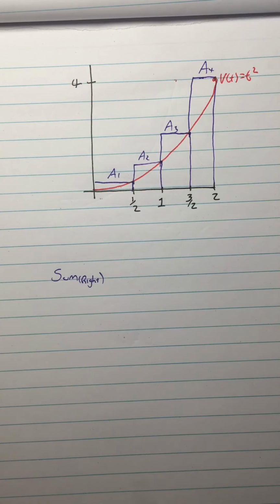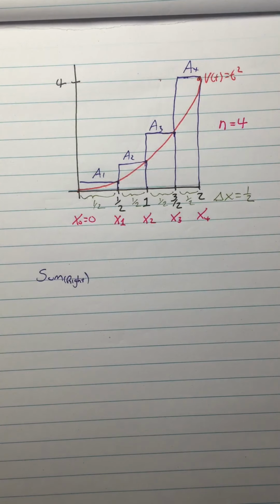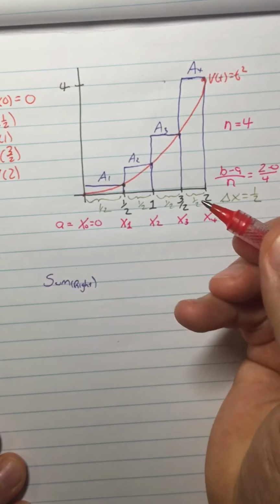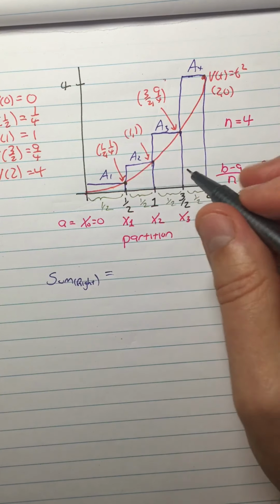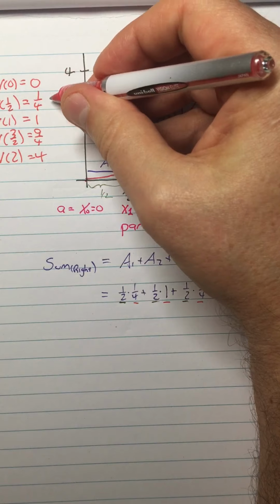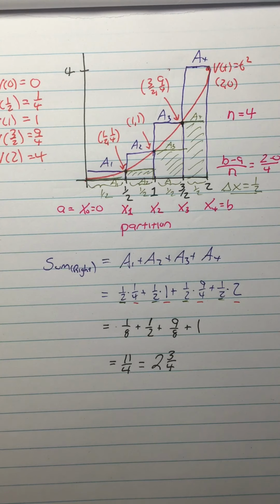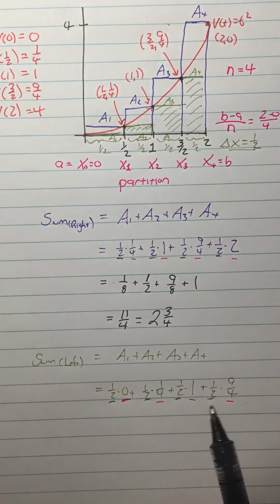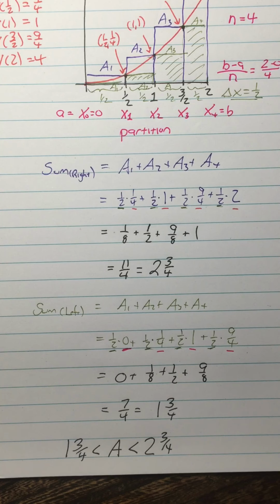Calc 5.1 Riemann Sums Part 5